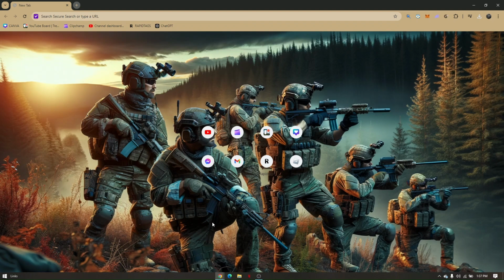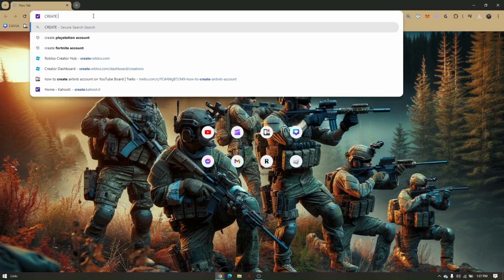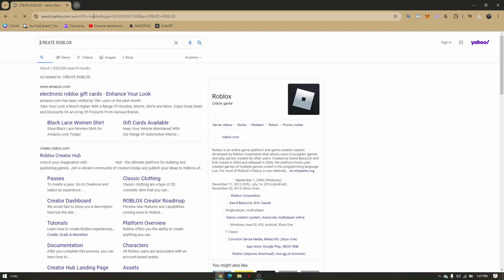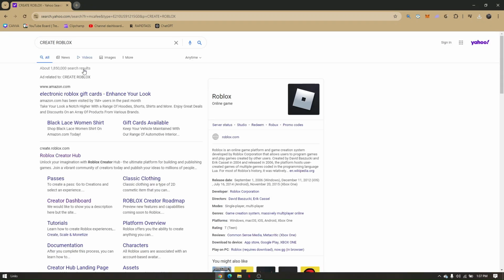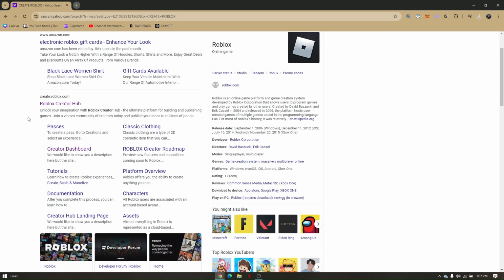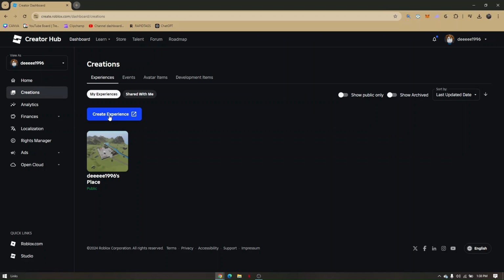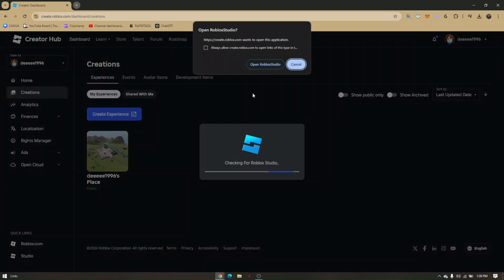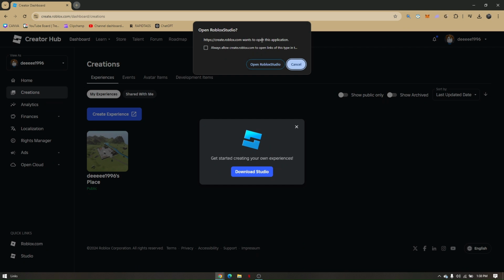HOW TO GET ROBLOX STUDIO ON CHROMEBOOK 2026! (FULL GUIDE)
In this video, I am going to show you how to get Roblox Studio on a Chromebook in 2026 with a complete step-by-step guide. If you're eager to create and develop your own Roblox games, this tutorial will help you navigate the process of installing Roblox Studio on your Chromebook.

0:00 INTRO
0:05 TUTORIAL